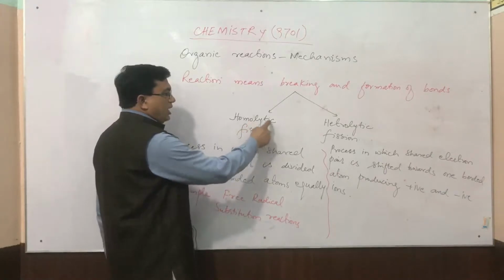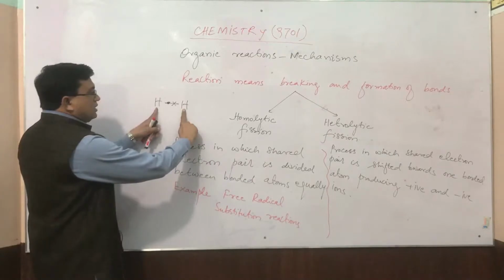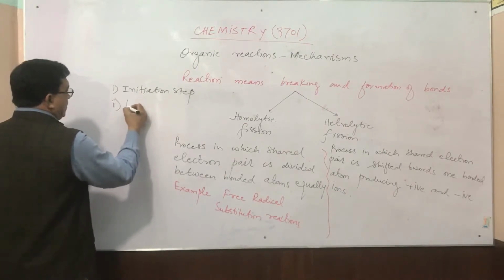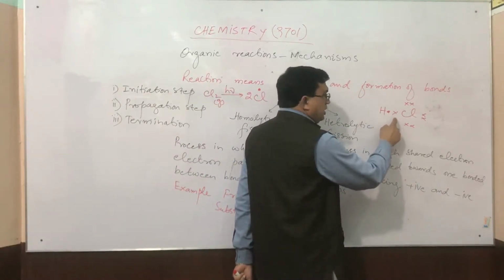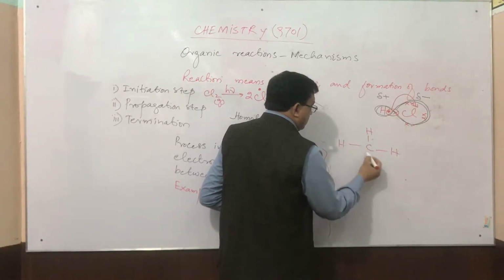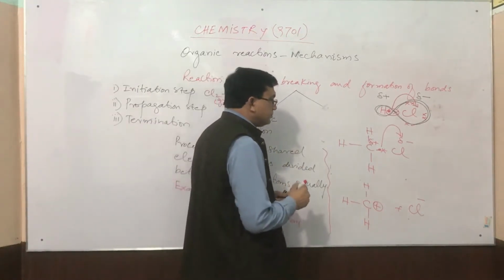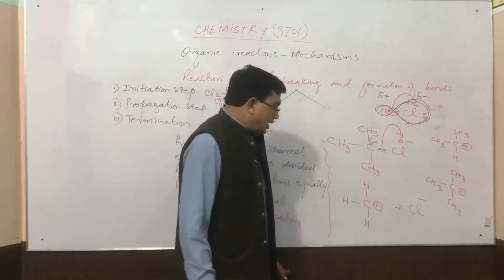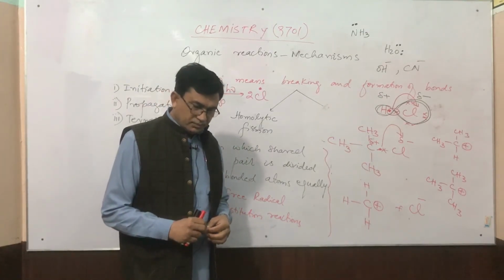AS: Organic Reactions- Mechanism